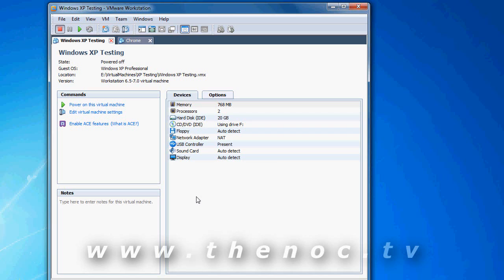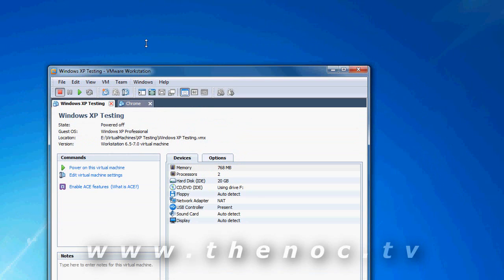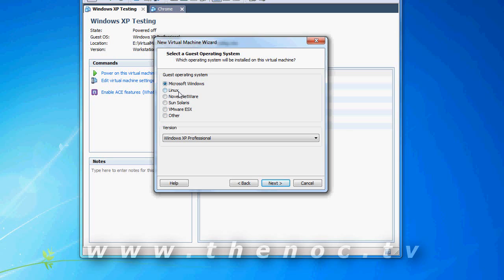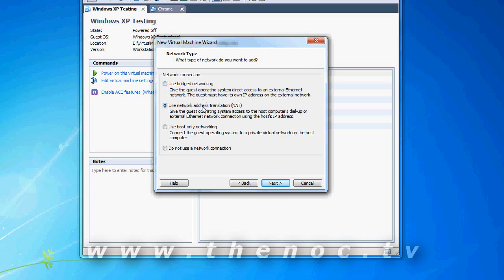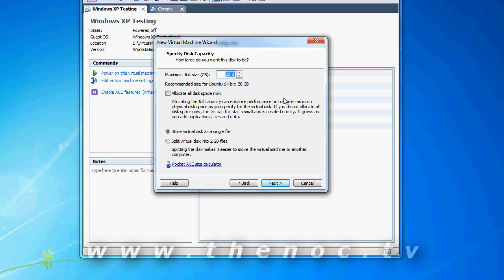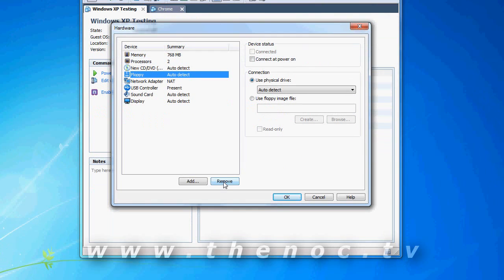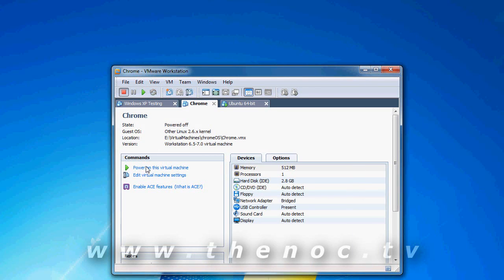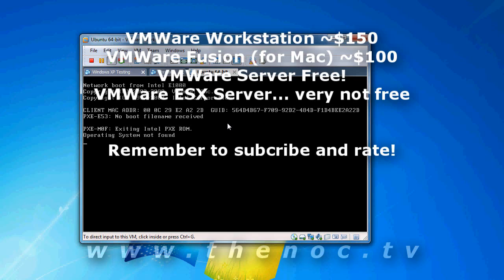What are virtual machines?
Virtual Machines are in summary, a computer in a computer. A virtual computer with virtual hard drives, and ram, and drivers.

They are great for setting up test environments, and reducing the physical hardware you need to run multiple applications.

Each virtual computer is alocated it's own RAM, drive space, and processing. It will only use what you give it, and you can increase it easily if it needs it.

I use virtual machines regularly for videos and testing new software.